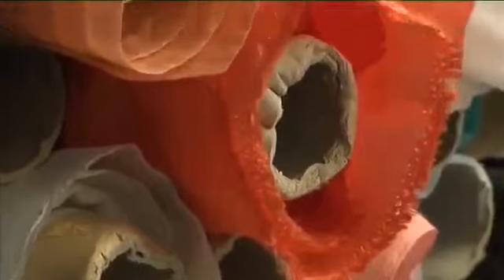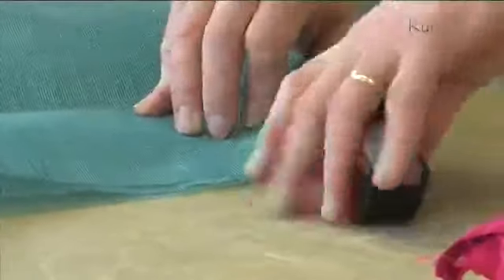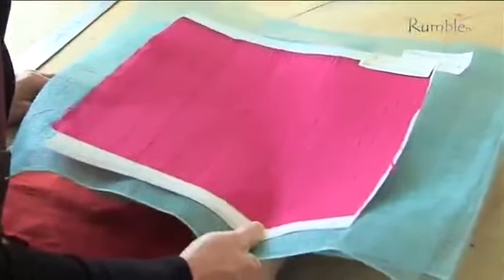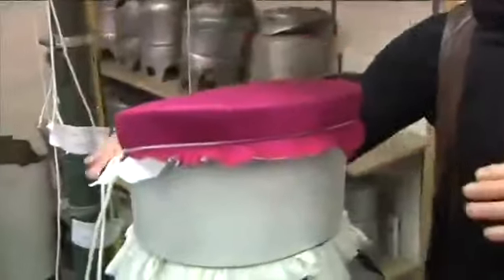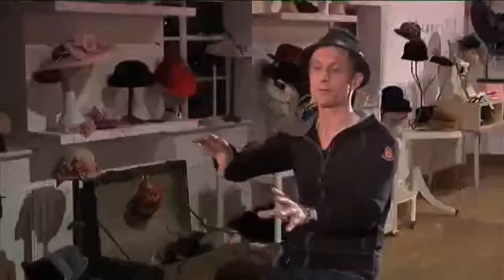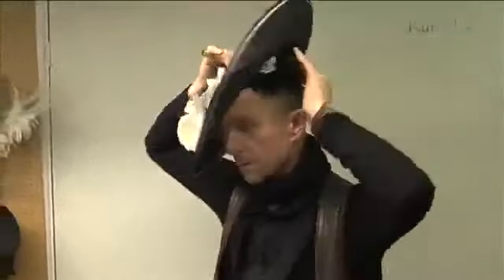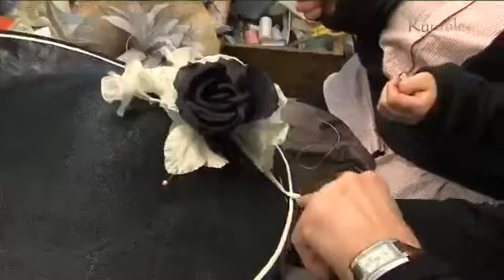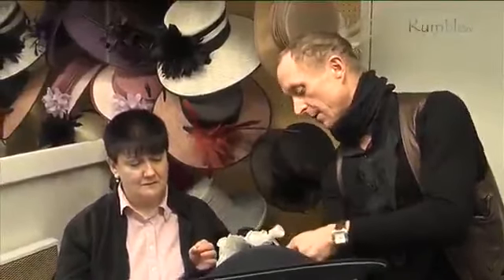The Mad Hatter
Philip Wright describes in detail the making of a hat from start to finish